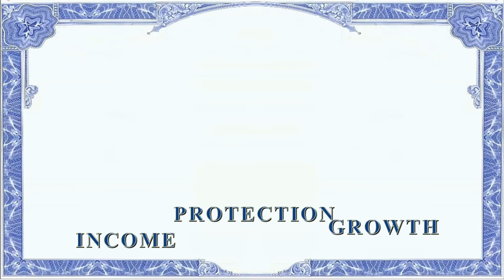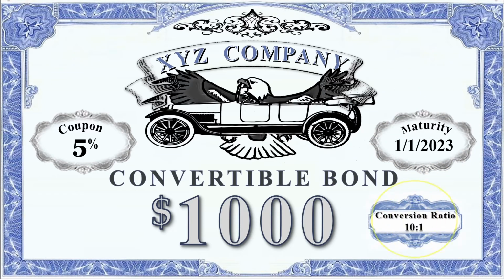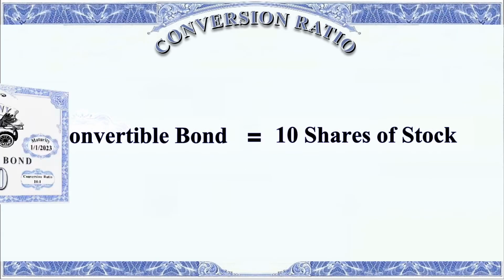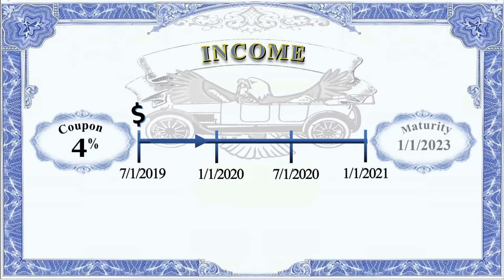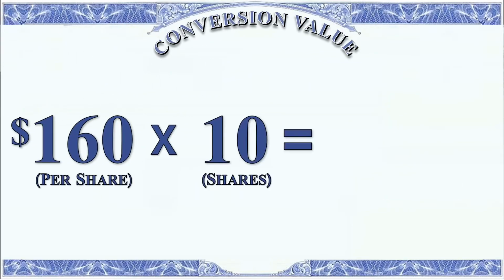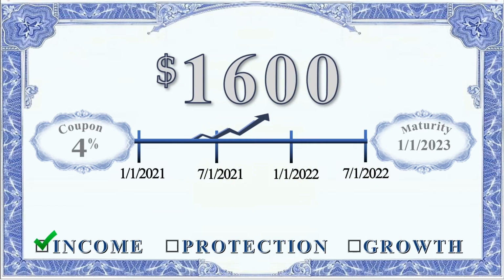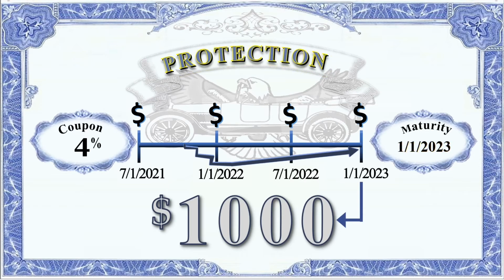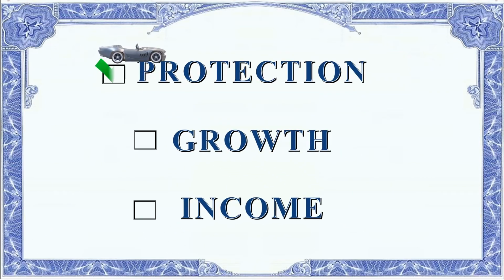Convertible Bond Basics